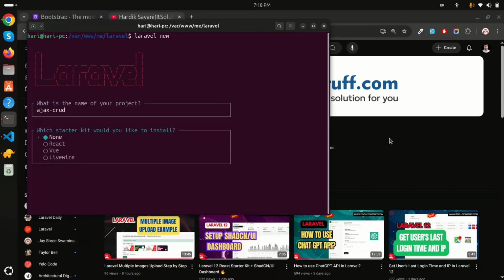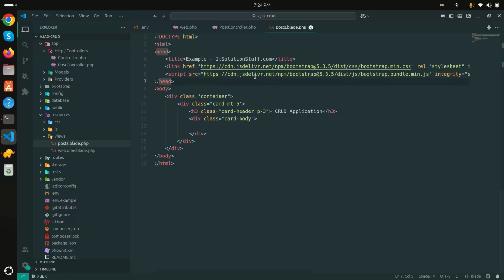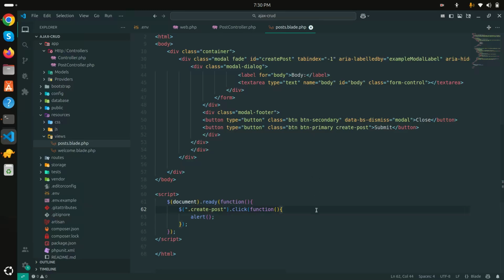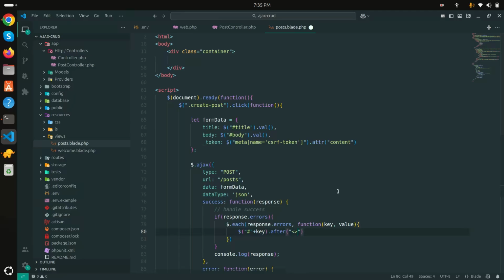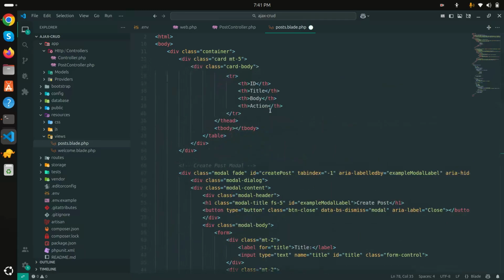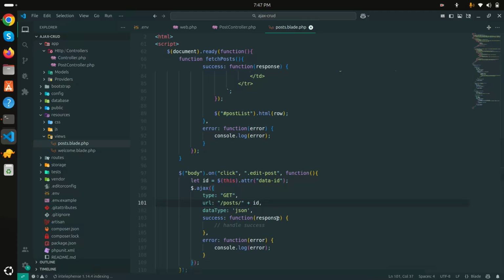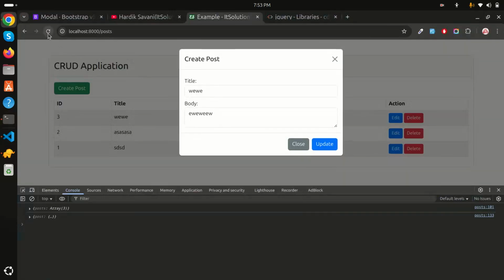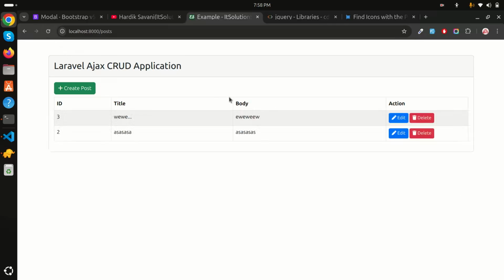Laravel AJAX CRUD with jQuery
In this video, I will teach you how to create simple Laravel AJAX CRUD Guide in laravel. we will do insert, update and delete function using laravel ajax.